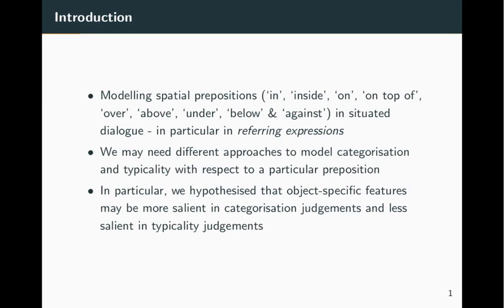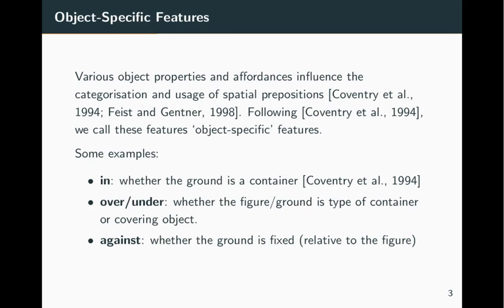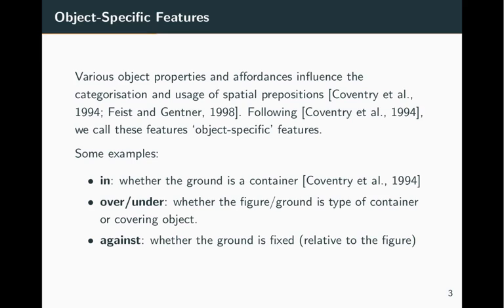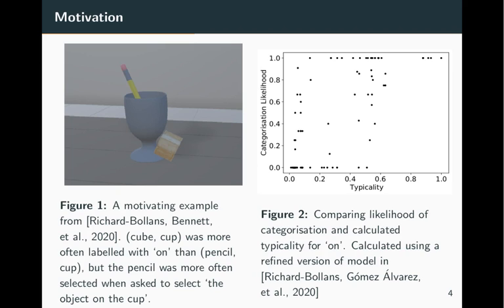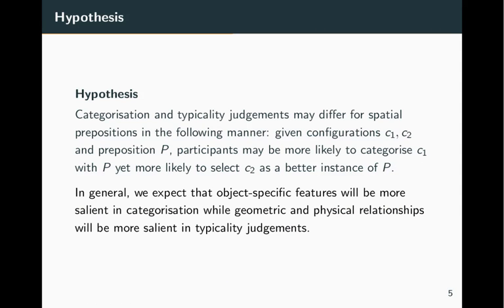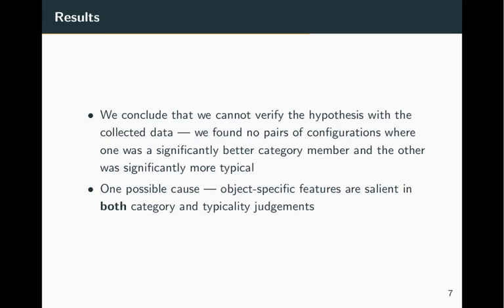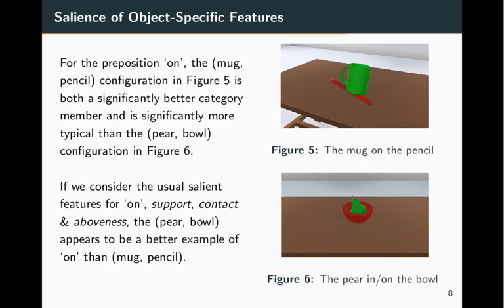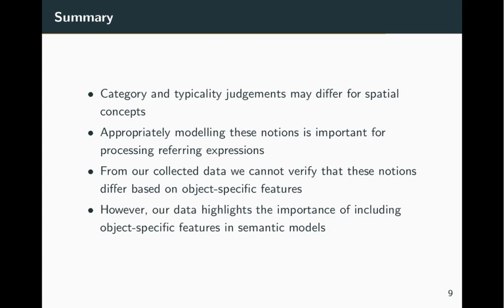Categorisation, Typicality & Object-Specific Features in Spatial Referring Expressions (SPLU 2020)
Presentation of Categorisation, Typicality & Object-Specific Features in Spatial Referring Expressions for Proceedings of 3rd International Workshop on Spatial Language Understanding

Various accounts of cognition and semantic representations have highlighted that, for some concepts, different factors may influence category and typicality judgements. In particular, some features may be more salient in categorisation tasks while other features are more salient when assessing typicality. In this paper we explore the extent to which this is the case for English spatial prepositions and discuss the implications for pragmatic strategies and semantic models. We hypothesise that object-specific features --- related to object properties and affordances --- are more salient in categorisation, while geometric and physical relationships between objects are more salient in typicality judgements. In order to test this hypothesis we conducted a study using virtual environments to collect both category and typicality judgements in 3D scenes. Based on the collected data we cannot verify the hypothesis and conclude that object-specific features appear to be salient in both category and typicality judgements, further evidencing the need to include these types of features in semantic models.